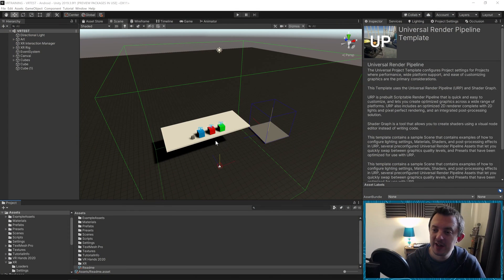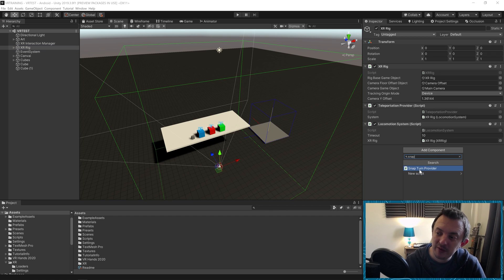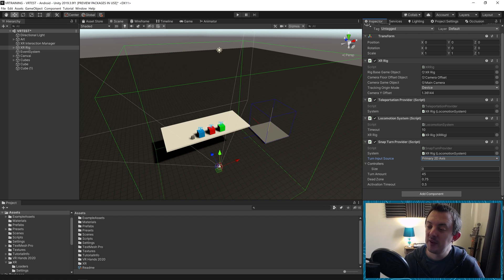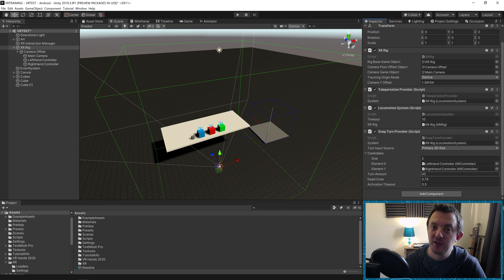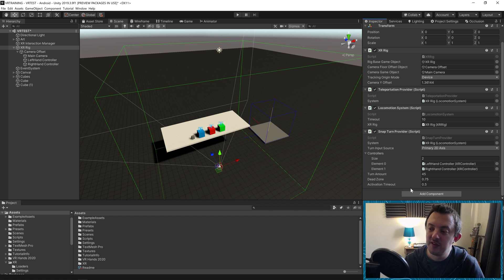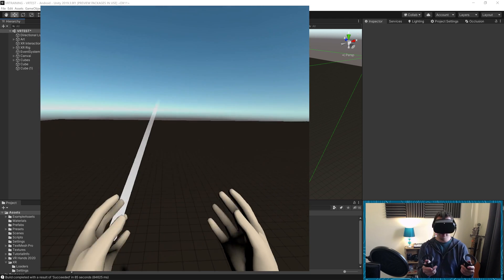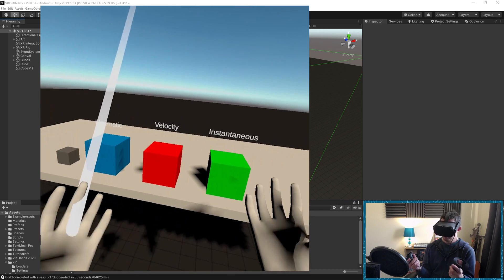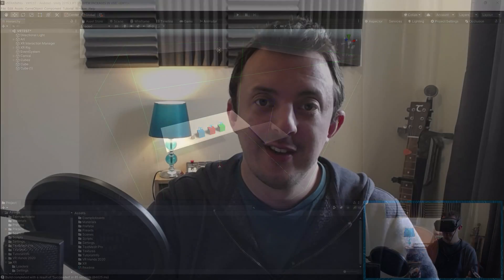UNITY XR INTERACTION TUTORIAL - PART 5: Snap Rotating The Camera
This video continues with our XR interaction for virtual reality series. This video focuses on allowing the user to rotate using the left and right thumbstick on the controller.